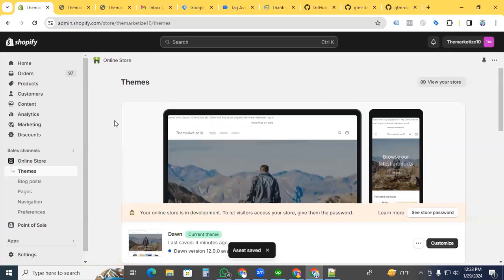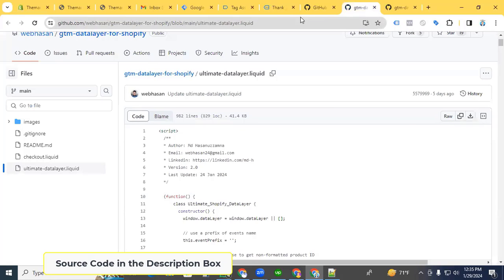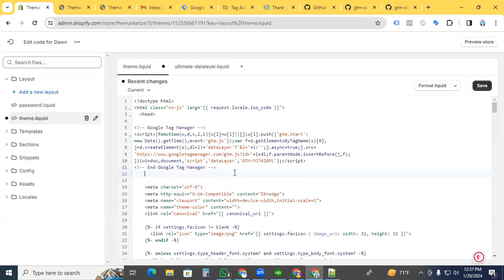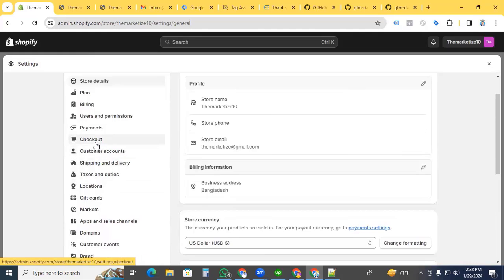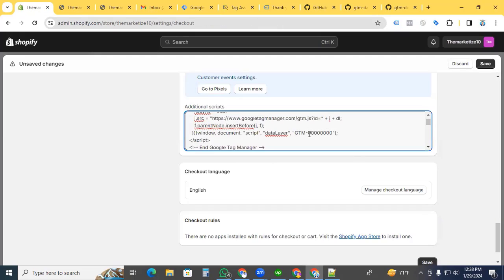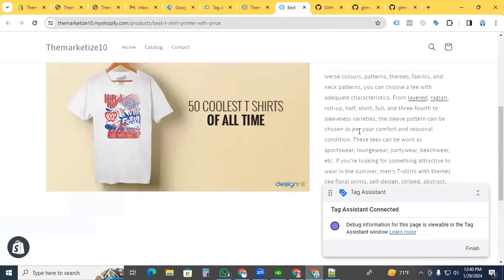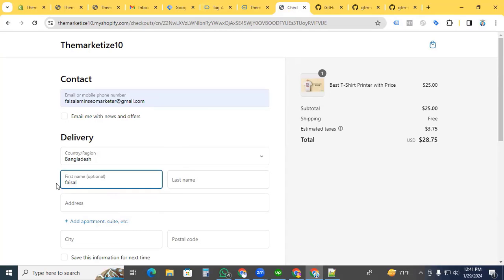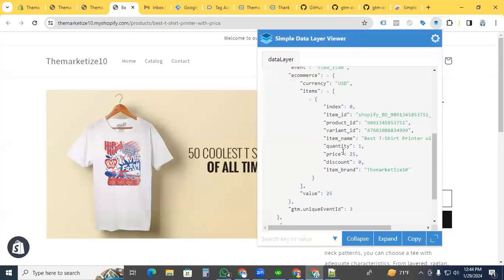2025 Guide: Enabling Shopify Data Layer without an App using Google Tag Manager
Unlock the power of Shopify DataLayer effortlessly in 2024! In this quick tutorial, discover the step-by-step process to enable DataLayer in your Shopify store without needing any apps, using Google Tag Manager (GTM). Save time and simplify your analytics setup – watch now to streamline your data integration!